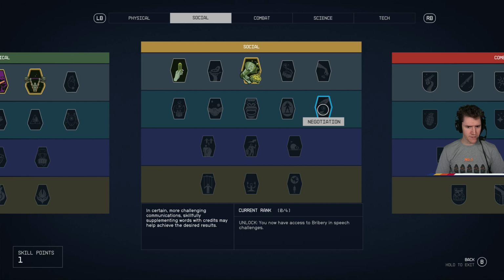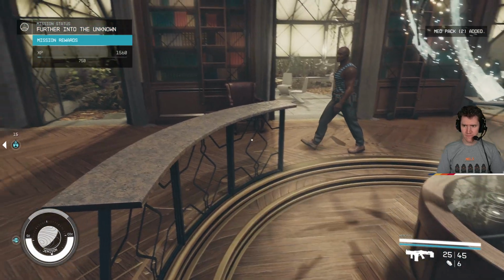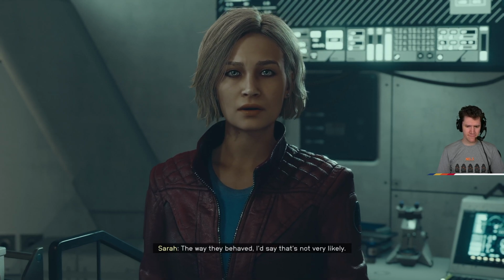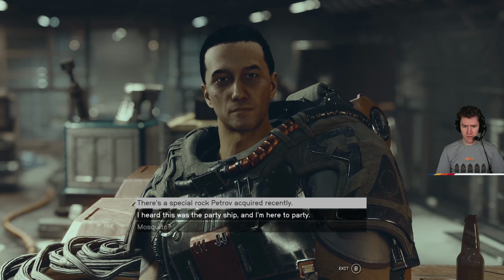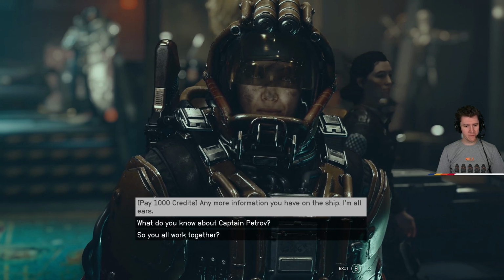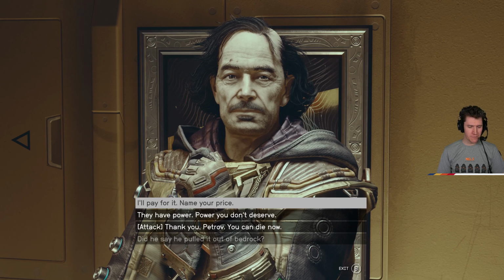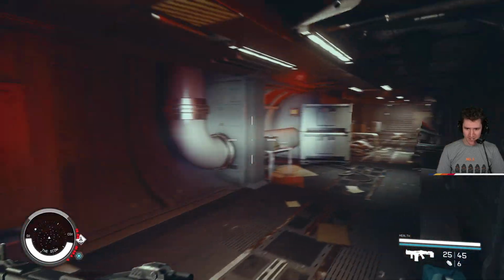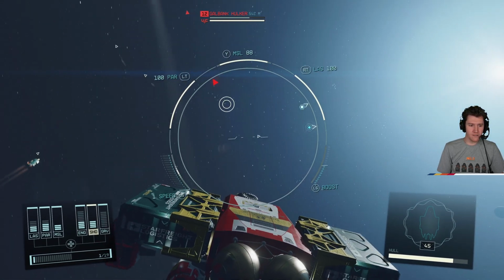Petrov's Palace | Starfield #38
Looks like we're gonna have to steal this thing.

❗️ Include a timestamp in your comment to submit a Memorable Moment.